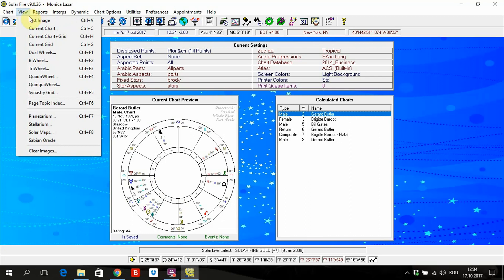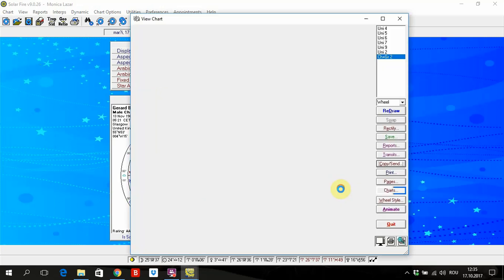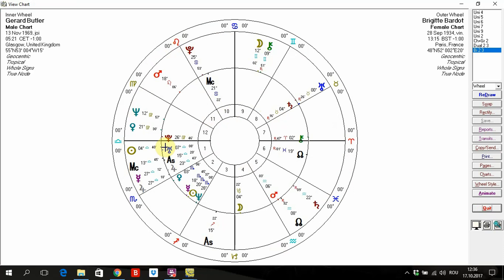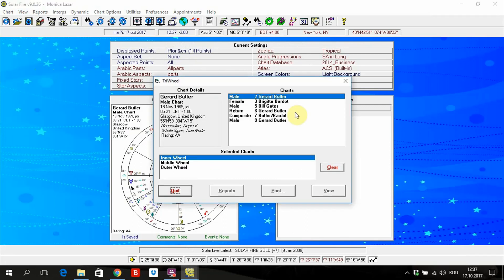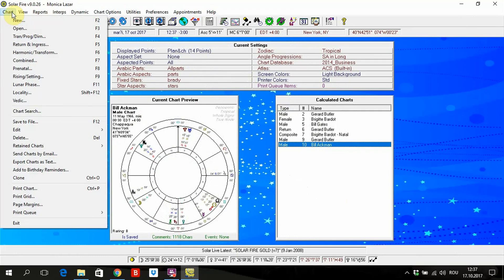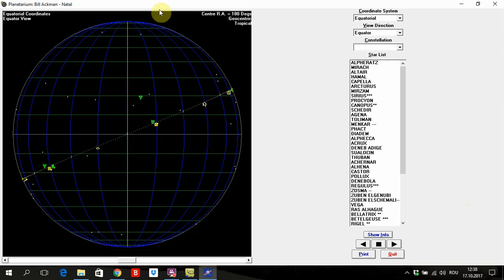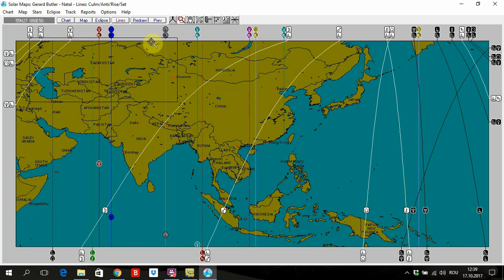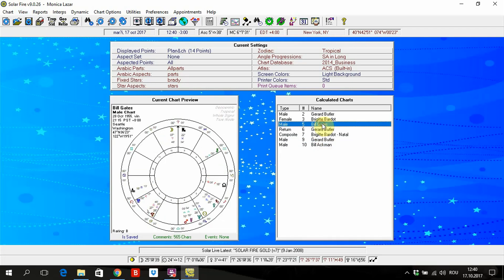SOLAR FIRE GUIDE I VIEW SCREEN I CHAPTER 3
This video lecture shows to you a simple and clear way to use SOLAR FIRE in a professional way. It is ideal for people with some knowledge in astrology but who want to enrich their understanding and to get valuable and maximum information from a chart. This video is made especially for beginners in using this software. I use Solar Fire Gold v 7.3.1 for this lecture.
Chapter 3 is about View Screen.